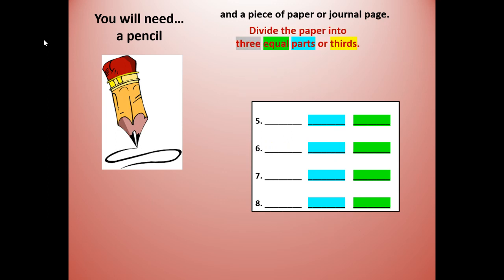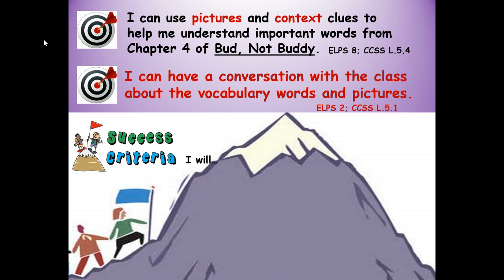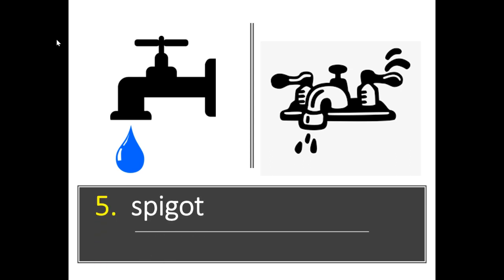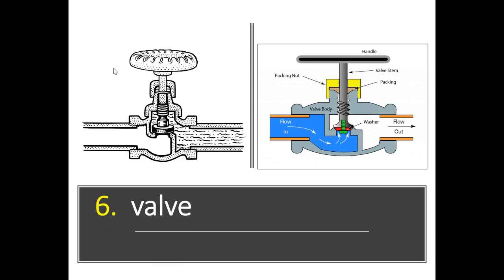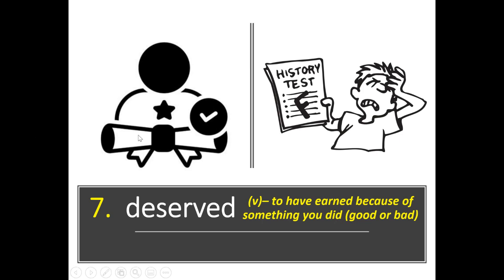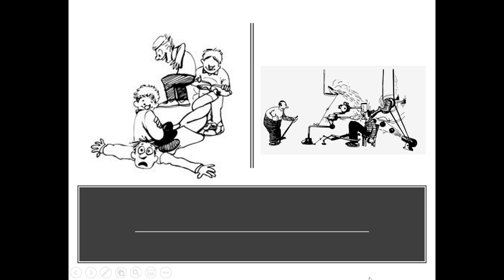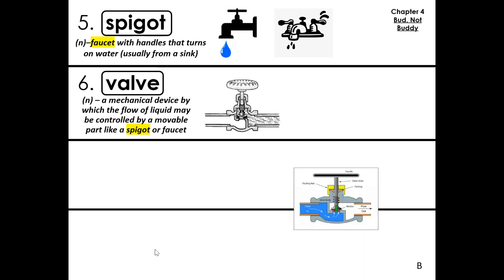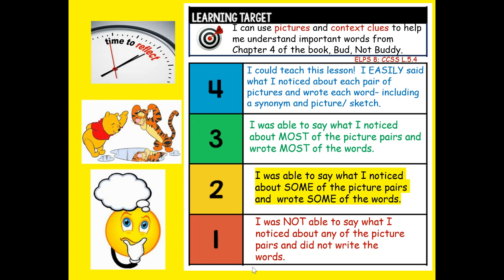Chapter 4 Vocabulary & Pictures (Words #5-8) for Bud, Not Buddy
Power point lesson for the vocabulary words in chapter 4 of Bud, Not Buddy.  This lesson has learning targets (aligned with CCSS and ELPS) along with success criteria.  This lesson was made with several scaffolds or supports to aid in comprehensible input.  It is meant for all students to be successful-- especially English Language Learners (ELLs).  This lesson uses pictures, sentence frames/ supports as well as Turn and Talk or Think, Pair, Share.  It helps students grow in the four language domains-- reading, writing, listening and speaking.